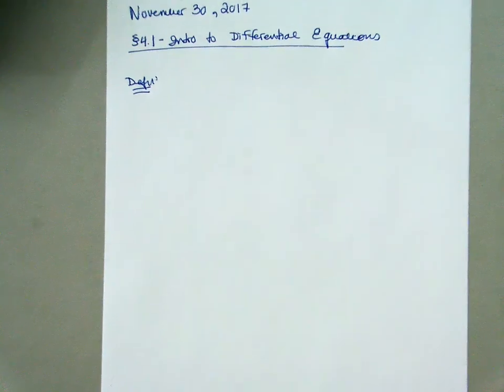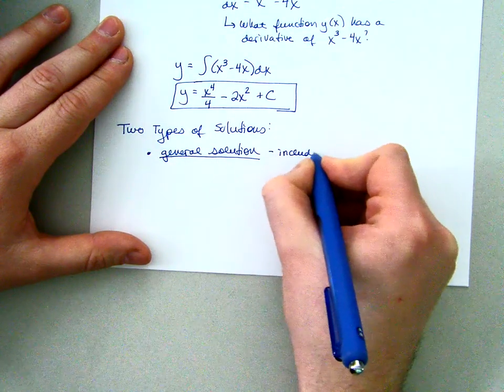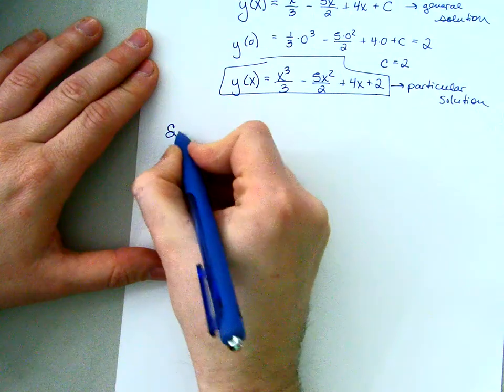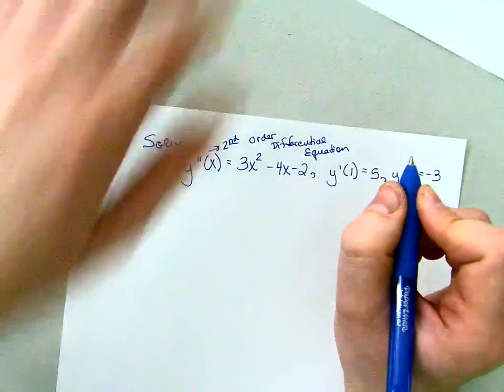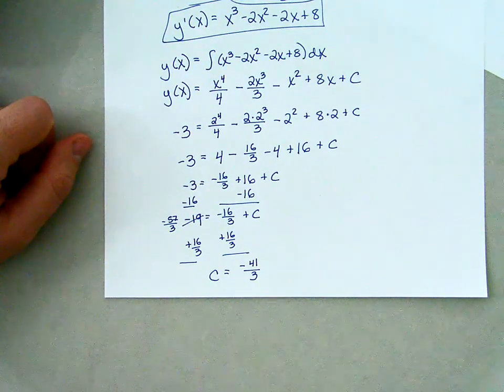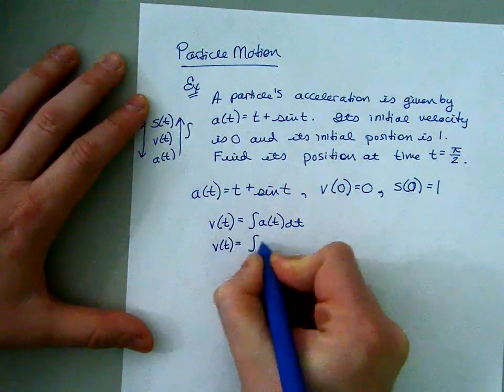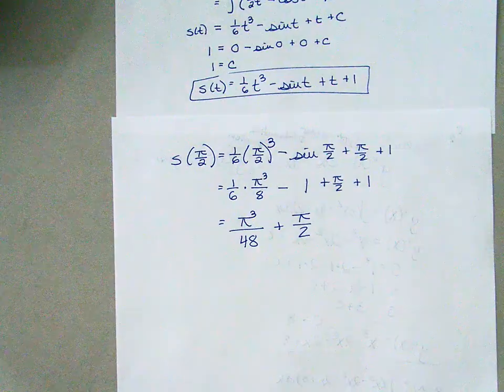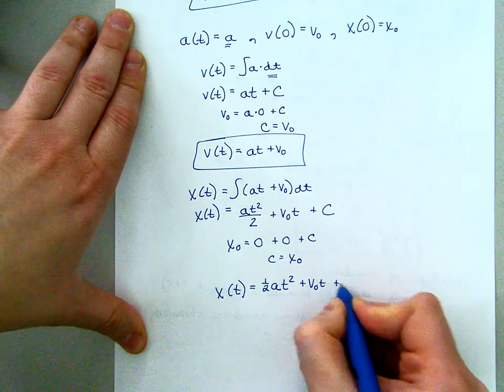AP Calculus - Section 4.1, Day 2 - Intro to Differential Equations